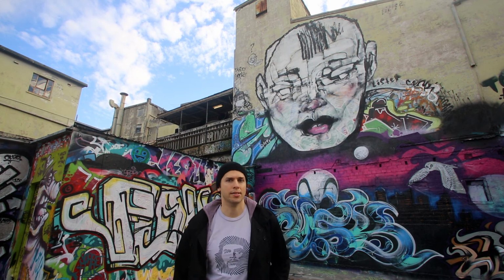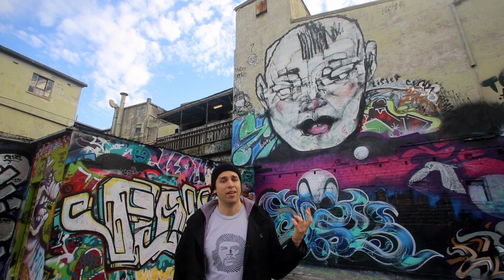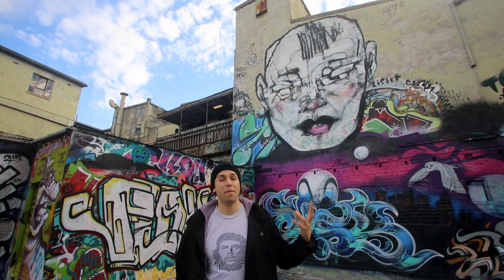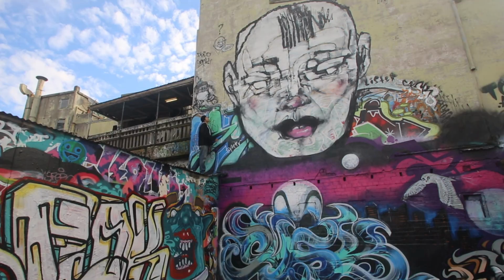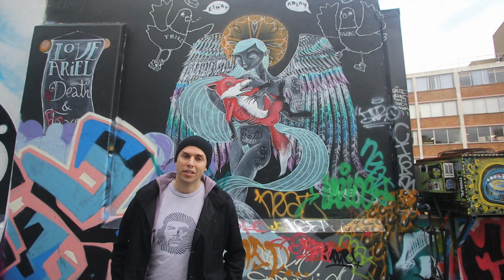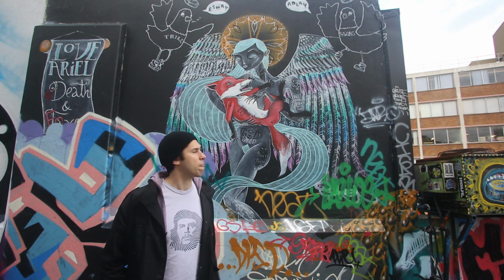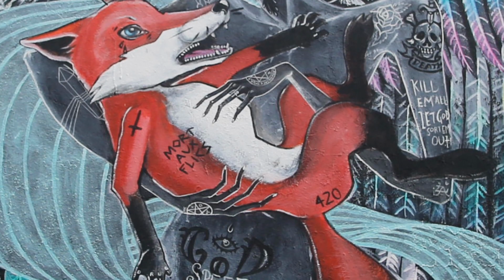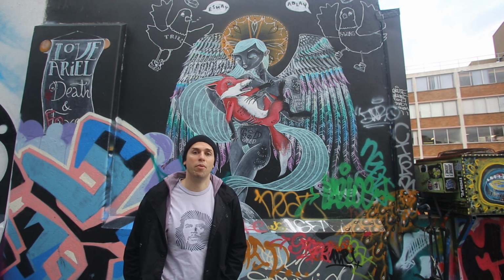Ghetto Gallery Episode 9 - Hibernian House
Papa Sanchez and Bella Ann Townes discuss the artwork in Hibernian House, Surry Hills, Sydney.

For the love of all things creative, Ghetto Gallery was birthed from a desire to openly discuss, educate and critique the movement known as "Street Art".

A new episode of our web series is released every fortnight on a Friday.